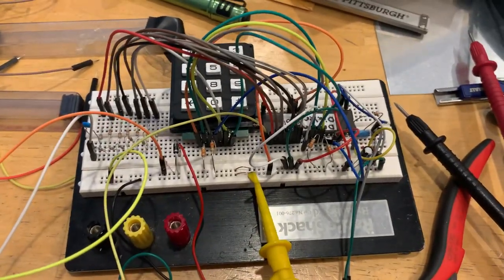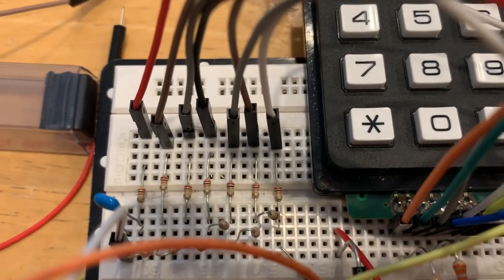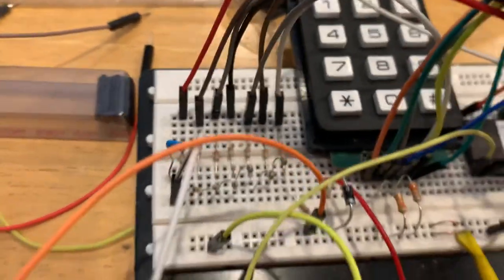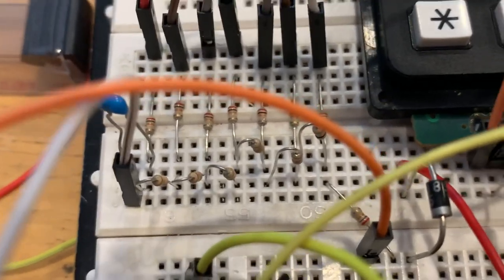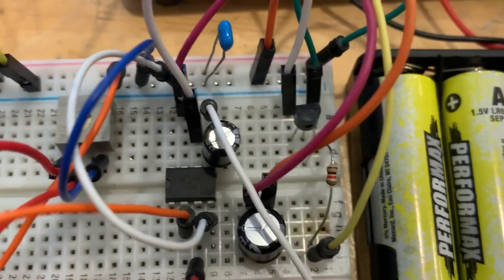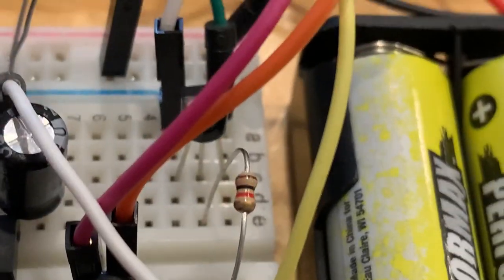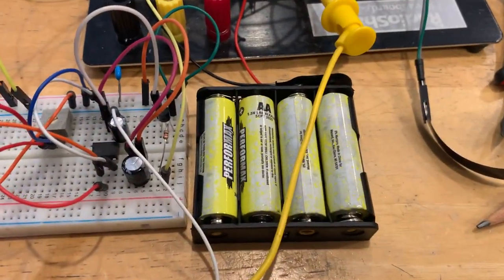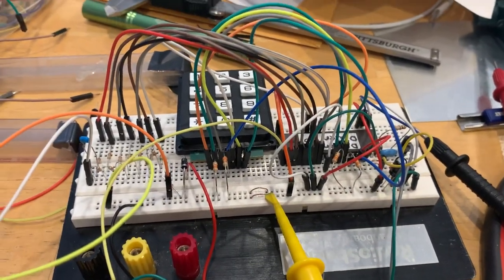HackTic Demon Dialer - DAC, filter and audio amplifier mods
An additional video showing details on the DAC, filter and audio amplifier circuit of the Hack-Tic Demon Dialer telephone phreaking box from the early 90s.

Prototype of the 1990s Hack-Tic Demon Dialer, the premier blue box/phreaking box of the day. The devices allowed controlling various domestic an international long distance trunks and switches, as well as free calls.

The methods used are long obsolete. However, my private "ProjectMF" system still allows US domestic "R1" blue boxing in a private switch. for info.

This is a re-creation of the original 1991 Demon Dialer using vintage chips and programming tools with the original firmware.

DEMON DIALER SPECS

The chip contains a blue-box, DTMF dialer, C4 and ATF1 tone generator and much more. Just about the whole stratum of phone-phreak knowledge has been incorporated into this device and because the chip contains an amount of RAM memory, new signaling systems can be built in. The ideal tool for today's phone-phreak.

In the sequel is a list op all the abilities of the MC68HC705C8P/DD, as it is

officially called. Furthermore a small overview of what it takes to put a nice little box around it.

THE MC68HC705C8P/DD
It's a Motorola processor of the 68705 kind, programmed by us. It only requires an additional matrix keyboard of 3 by 4 keys, a couple of resistors, and a D/A convertor with a filter. Hook it up to 5 Volts and there ya go, da perfect phone-phreakin' tool.

If you power up the chip it's just a DTMF dialer, and if you don't enter the right code that's exactly what it will stay. Only after the code's been entered (which by the way is a different one for each chip) you can switch to the other modes:

o DTMF, RedBox, C3, C4, C5, R1, R2 (both directions) and ATF1 modes built-in. 2 new systems can be programmed later.

o Guard banding: Every tone or double-tone can be combined with a third frequency.

o Advanced Macro capabilities. Macro nesting is possible.

o All settings are stored in RAM if the machine is switched off.

o For DTMF, C5 and C3, both space and mark timing are possible.

o C3 has programmed space and mark frequency and is thus useable as a general purpose signalling system. Furthermore pulse-dialing is possible through a relay-control-signal.

o User-Defined-Modes can make use of variable timing and frequencies.

o Tone-sweep and the ability to set starting frequency and step-size. Also useable for continuous sweep.

o Phone number scan with variable step size for all signalling systems

CONSTRUCTION

The MC68HC705C8P/DD is at the heart of a do-it-yourself bluebox, but a number of elements you will have to build yourself. You're going to have to connect the matrix keyboard as well as a simple D/A convertor and a speaker. The total cost of hardware to be added shouldn't exceed the amount of 50 guilders. On the flip page is the schematic [heheh..] and shipped with the chip is a comprehensive set of datasheets and a software manual both in English and

Dutch. The hardware description pays more attention to the D/A convertor, filter, keypad etc. than does this short article. Furthermore it contains schematics to make the device run on 3 volts and drive an 8 ohm speaker.